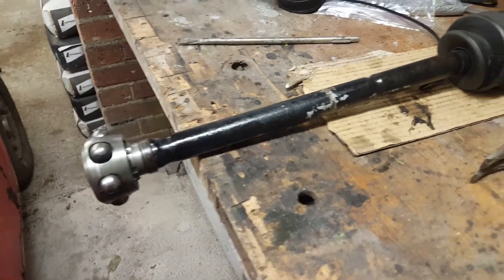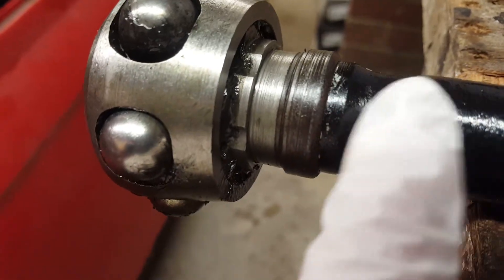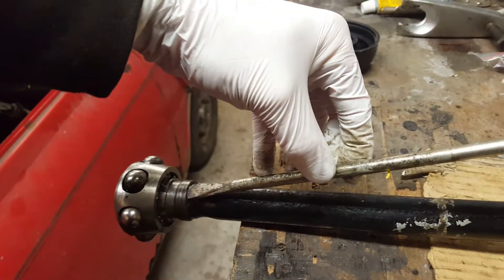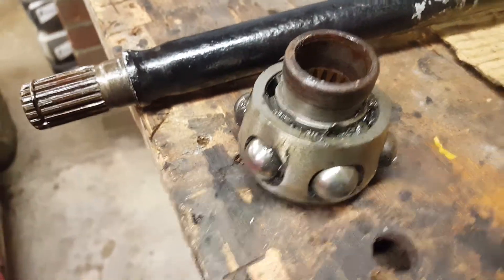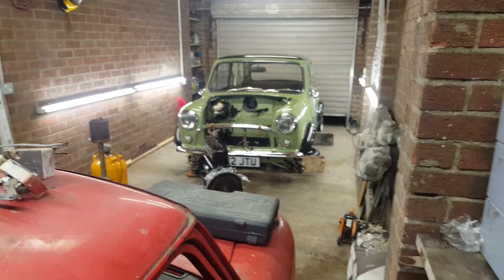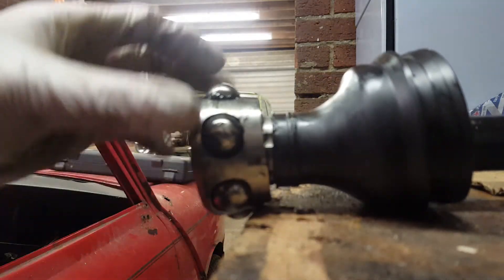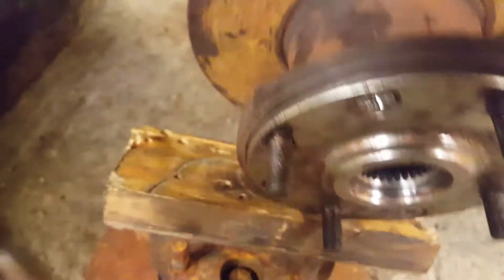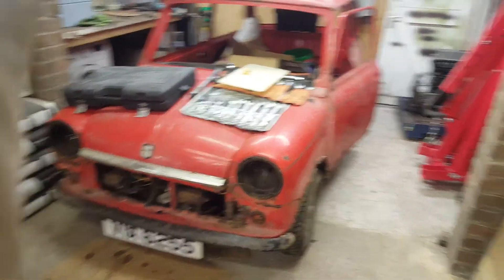Classic mini drive shaft cv joint rubber boot replacement (pot joint inner)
A short video demonstrating how to remove the inner pot joint. Where to hit it with a race and how to affix the rubber boot correctly. Thanks, David